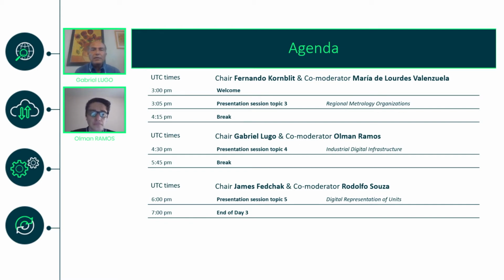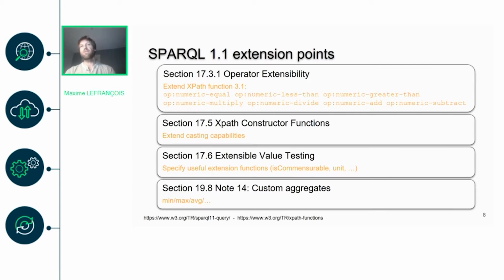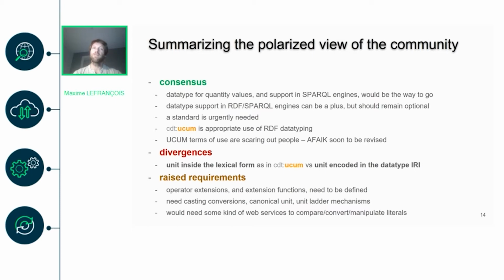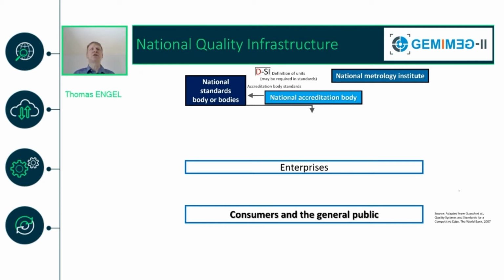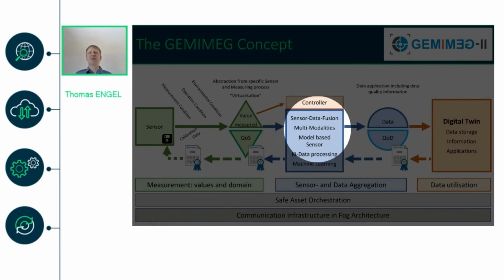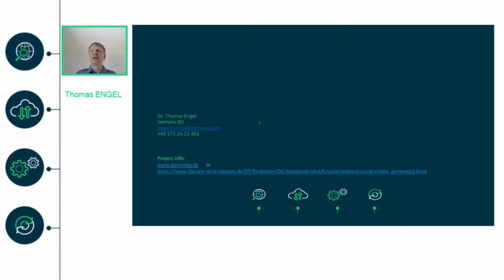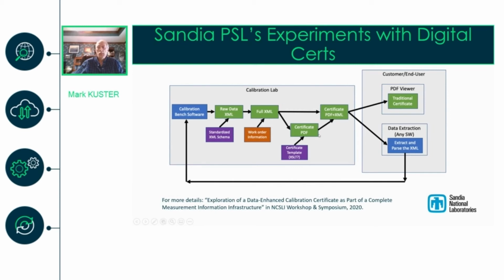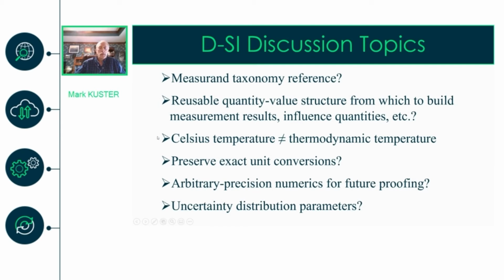Topic 4: Industrial Digital Infrastructure - SIM | The SI Units for FAIR digital data